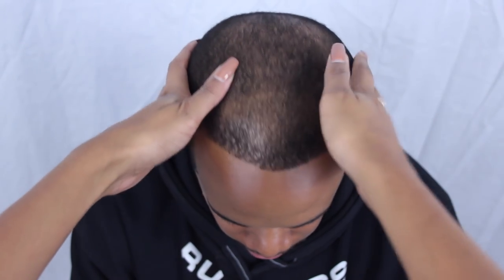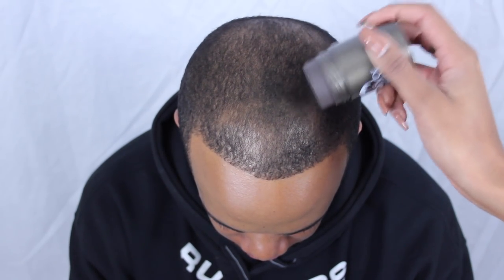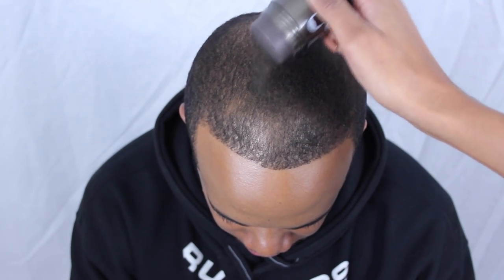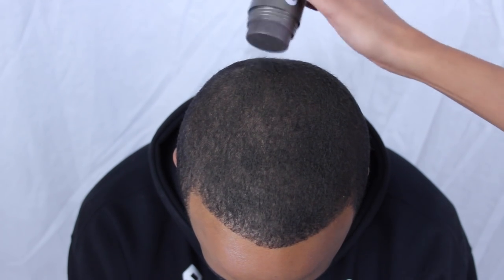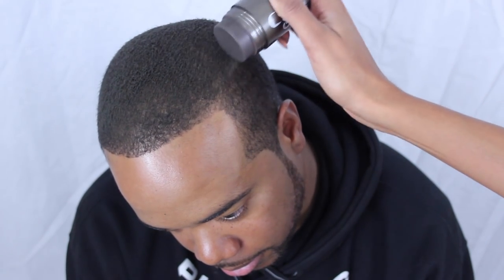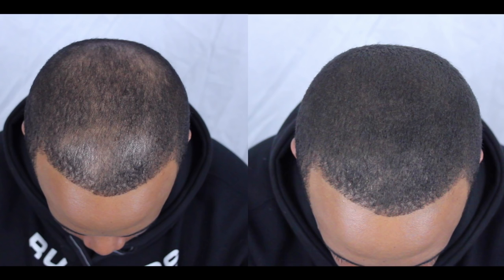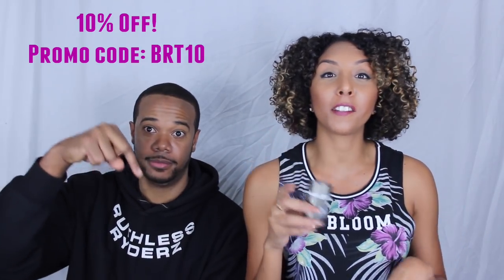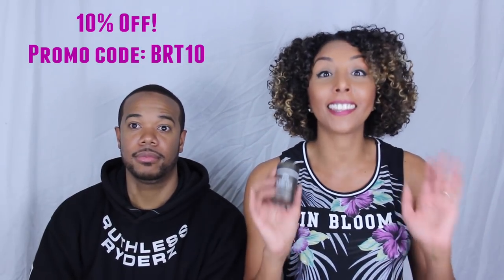How to Cover Up Hair Loss, Thinning Hair and Bald Spots w/GoFYBR! | BiancaReneeToday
Dealing with hair loss? Thinning Hair? Bald Spots? Deciding Hairline? If so, YOU HAVE TO TRY GOFYBR! Gofybr gives you a fuller looking head of hair INSTANTLY!! Watch this video... trust me!

HUGE Shout Out to KEVIN for being my volunteer. I know it's hard to deal with insecurities but by doing this video, you demonstrated a solution that can help THOUSANDS of other people dealing with the same issue. Thank you for making this video fun! :)

Follow KEVIN on IG & Twitter!

*This was my very 1st time using the product! I wanted to give a 1st look live reaction to it and I love the results! I would probably use more next time, the more you use it, the better you will get at applying i!*

MORE HAIR VIDEOS FOR MEN!